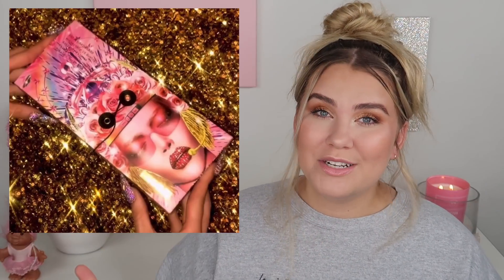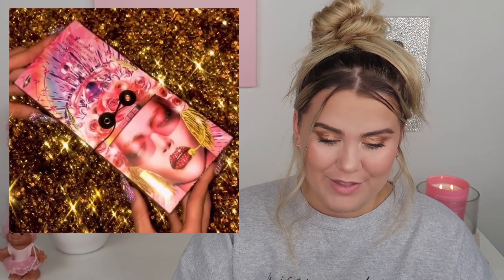NEW MAKEUP RELEASES! PURCHASE OR PASS! NEW PAT MCGRATH & MORE! | Paige Koren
Paige Koren
1650-302 Margaret St. # 227